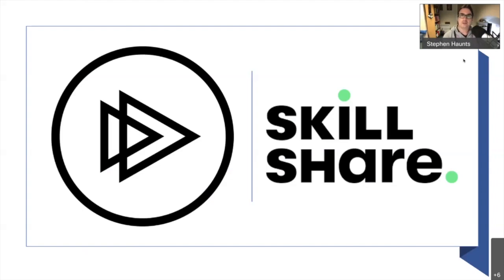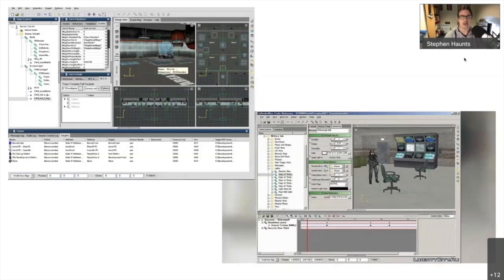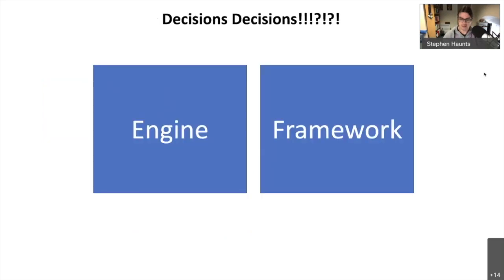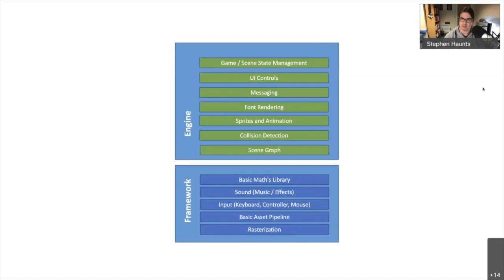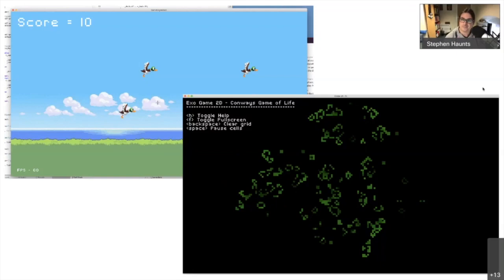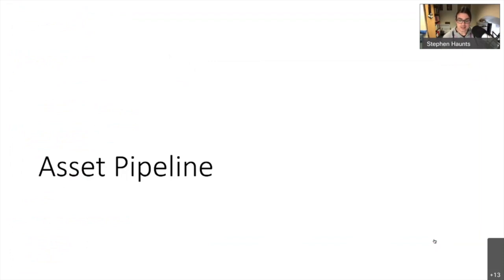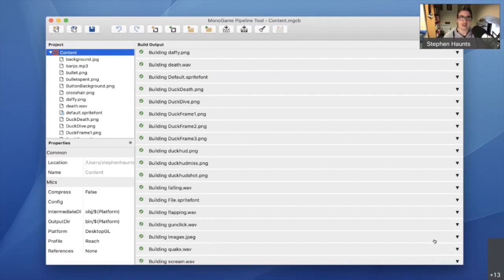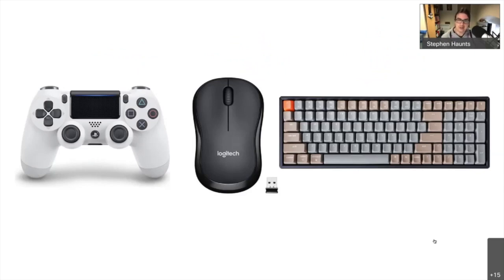Writing Cross Platform Games with MonoGame and .NET - Stephen Haunts - NDC London 2021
Writing games is fun. Writing games also makes you think in a different way to normal web development, or the development of enterprise software. Even though we have fantastic game engines like Unity, Godot, and Defold; as a C# and .NET Developer, it is sometimes fun to go a little lower level and write the engine yourself.

In this talk, I will show you how the MonoGame framework works, and how your application is structured differently to what you might expect in web development. I will also introduce you to a small 2D game engine I have developed called ExoGame2D that sits on top of MonoGame.

I will cover the following topics.

- The premise of a game loop
- Separating rendering from the game logic
- Using the MonoGame asset pipeline
- Creating a scene graph
- Rendering sprites and animated sprites
- Font rendering
- Bounding volume and pixel-perfect collision detection
- Game state management
- Rendering user-interface controls
- Game engine messaging systems
- Keyboard, Mouse and Gamepad controllers

Game development is all about having fun, and using a simple game engine allows you to experiment with ideas quickly and efficiently.